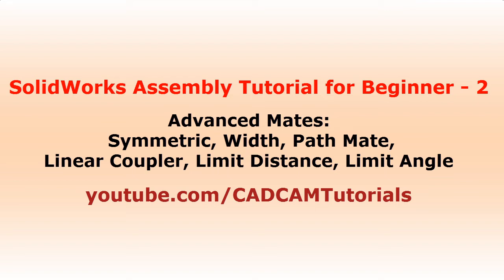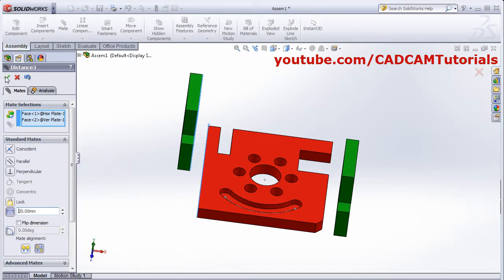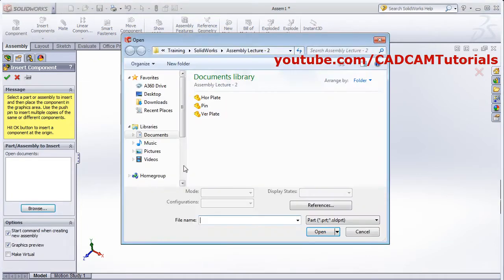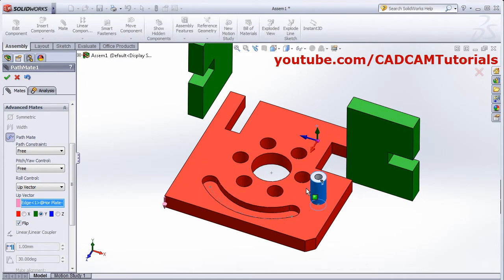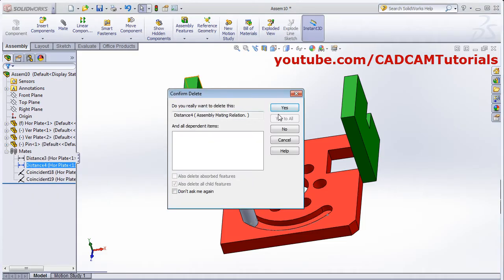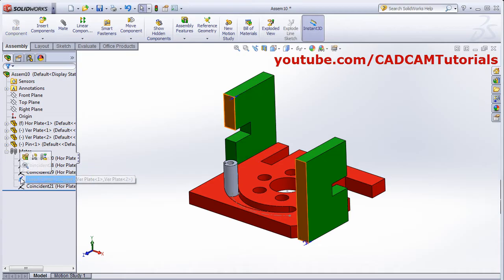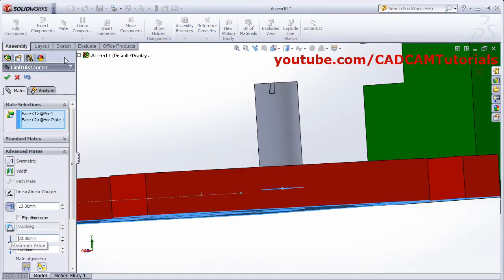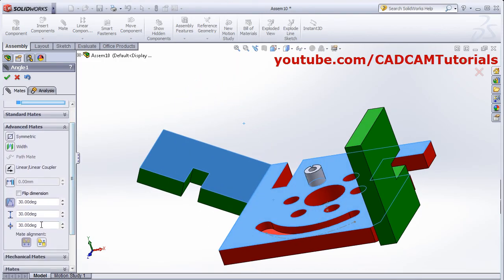SolidWorks Advanced Mates Tutorial | Symmetric, Linear Coupler, Width, Angle, Distance, Path Mate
SolidWorks Advanced Mates Tutorial | Symmetric, Linear Coupler, Width, Angle, Distance, Path Mate. This is SolidWorks Assembly Tutorial for Beginners - 2. This tutorial shows how to use advanced mates in SolidWorks assembly. Topics covered in this tutorial are:
SolidWorks Advanced Mate
SolidWorks symmetry mate
SolidWorks width mate
SolidWorks path mate
SolidWorks linear coupler mate
SolidWorks limit mate
SolidWorks width constraint
SolidWorks advanced mates angle
SolidWorks advanced mates distance